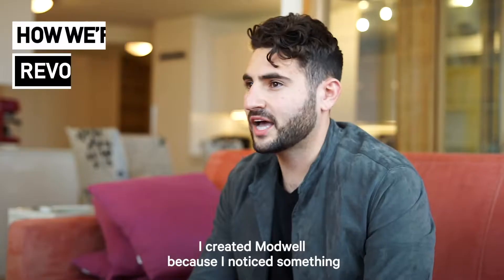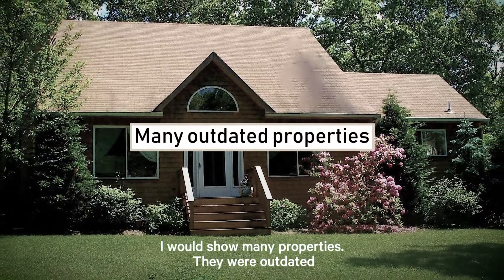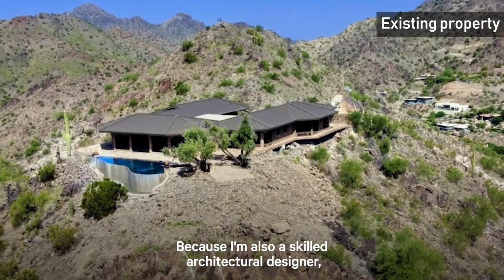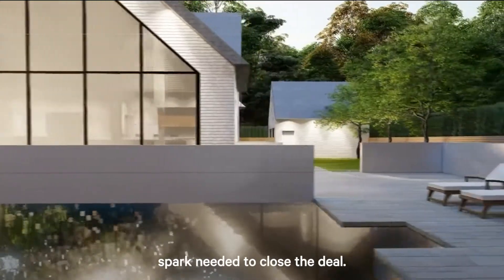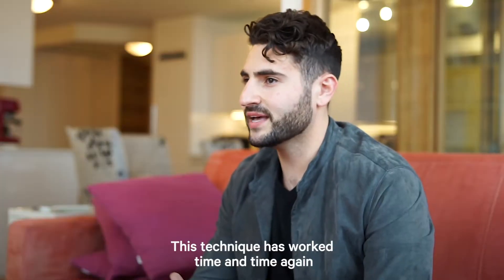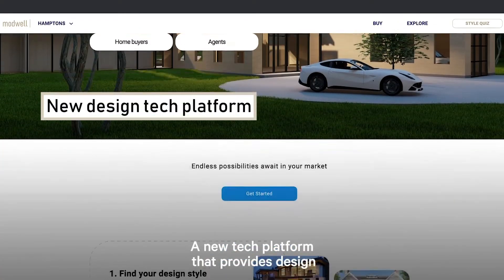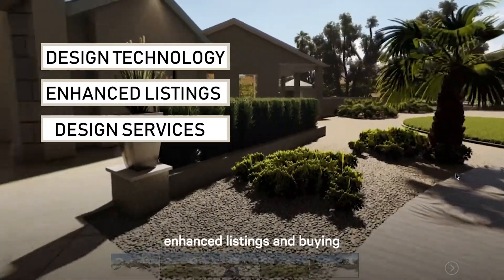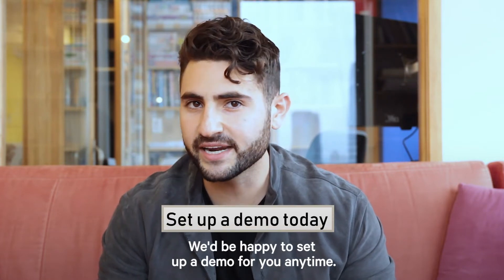How We're Revolutionizing Real Estate